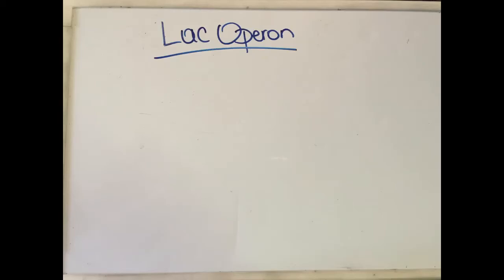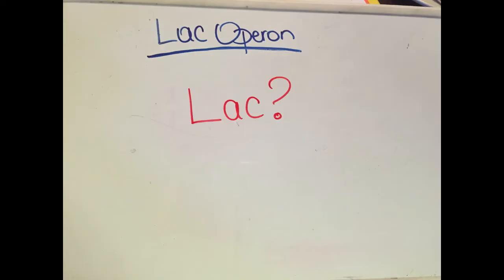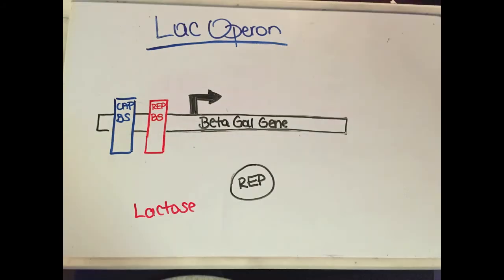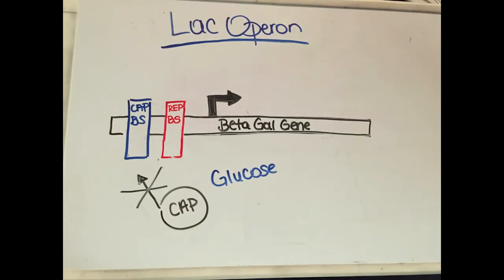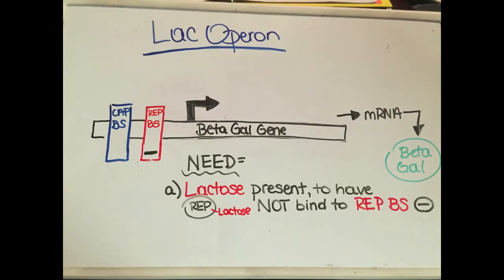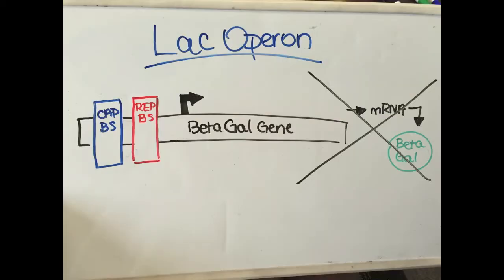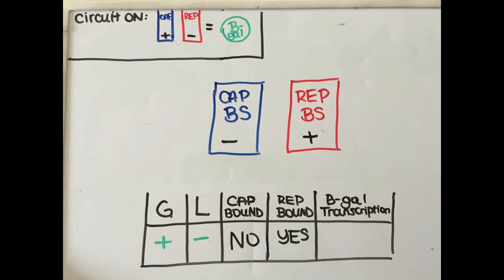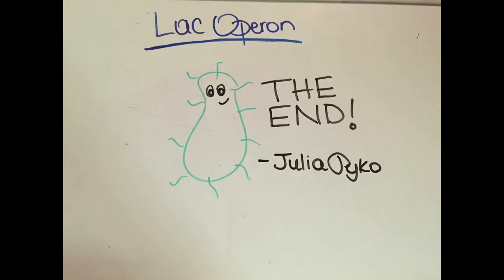Genetics EC Lac Operon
Teaching the Lac Operon basics to other genetics students taking the course in the following semester!